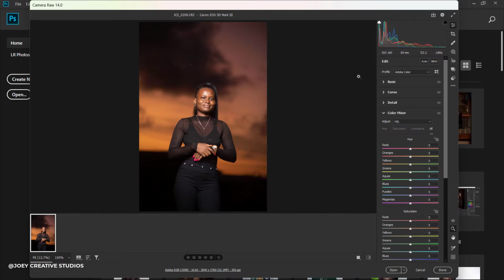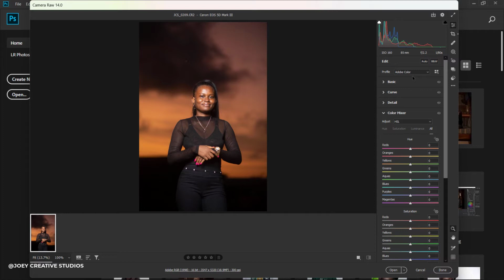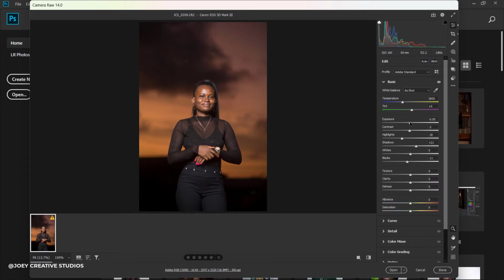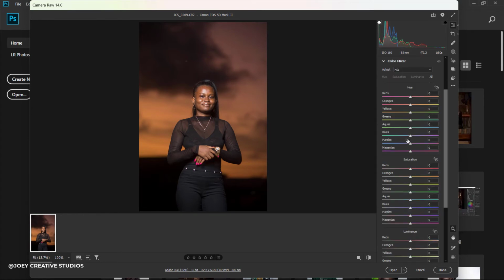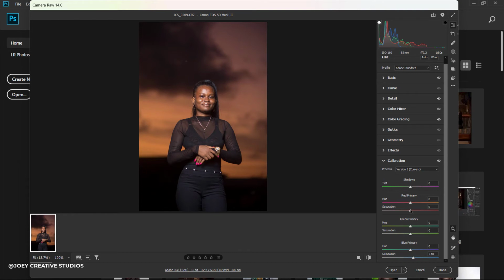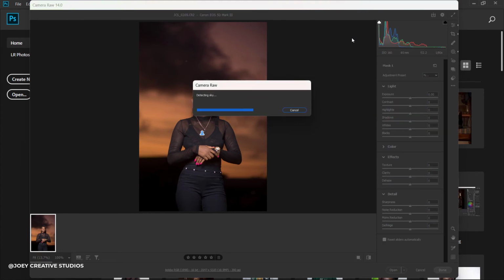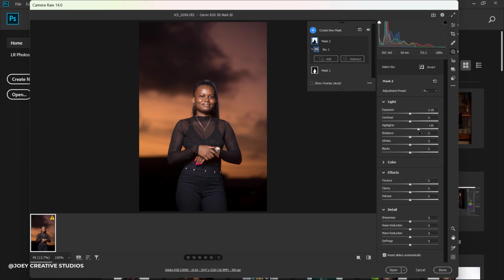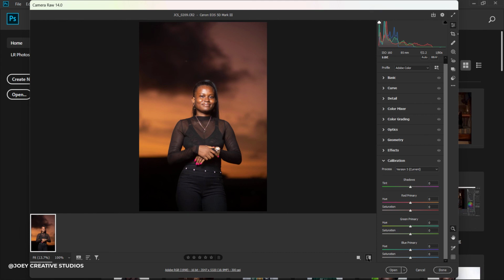IN DEPTH COLOUR GRADING IN CAMERA RAW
This is a Photoshop tutorial on how to colour grade photos in Camera Raw.

EDITING SOFTWARE

*CaptureOne Pro
*Adobe Photoshop
*Adobe Lighroom
*Luminar AI

*Davinci Resolve